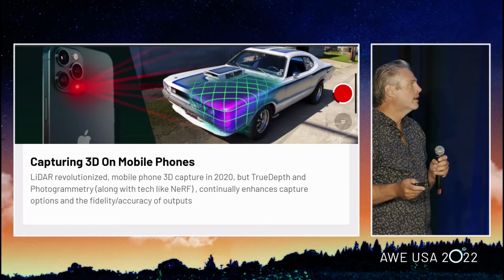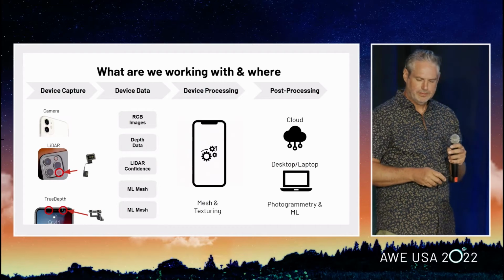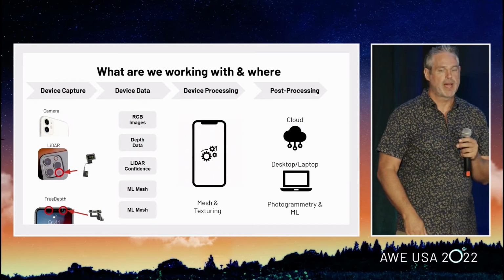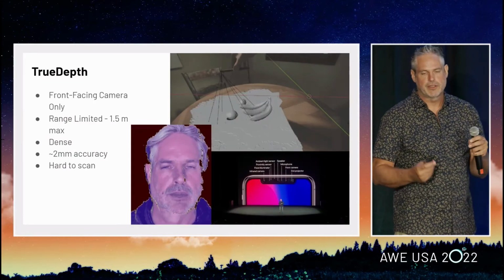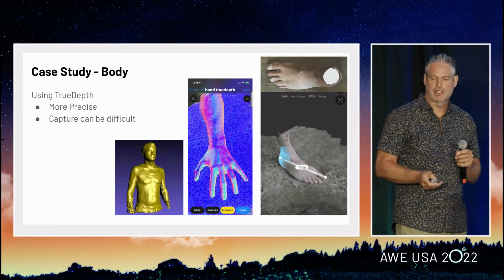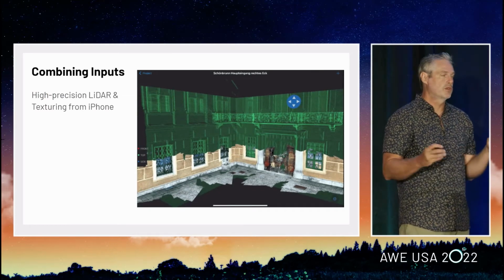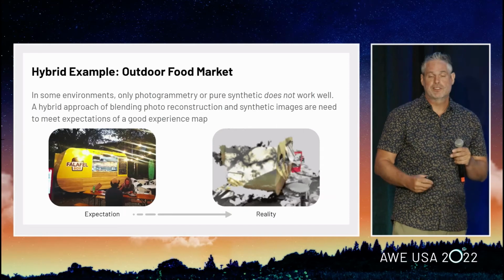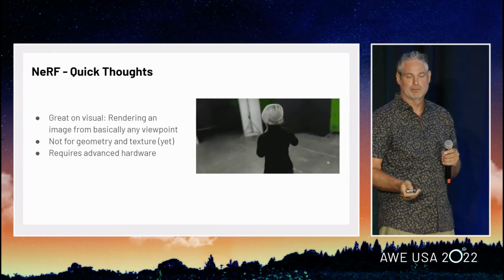Mobile Phone 3D Reconstruction Pipelines-What Works Where:Comparing LiDAR, Photogrammetry, TrueDepth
AWE USA 2022, Developer - Mobile Phone 3D Reconstruction Pipelines-What Works Where:Comparing LiDAR, Photogrammetry, TrueDepth

Laan Labs takes a development approach to compare what is possible with the various mobile phone 3D Reconstruction technologies and pipelines focusing on LiDAR, Photogrammetry, and TrueDepth. The talk discusses use cases for GIS, AEC, Fashion, Body Scanning (Feet, Torso, Hands, etc), Real Estate, Insurance Industry, Film & TV production. The advantages and drawbacks of each technology are compared in each use case. Lastly, the talk will cover integrating High-Precision scanning from devices like Leica, FARO, Trimble, Riegl info mobile phone workflows covering issues like data gaping and time progressive scanning.

Speaker:
Jason Laan - Partner at Laan Labs